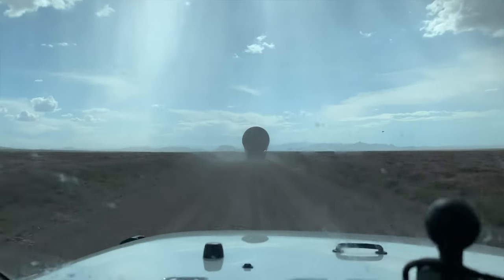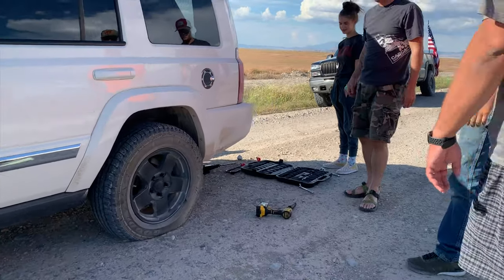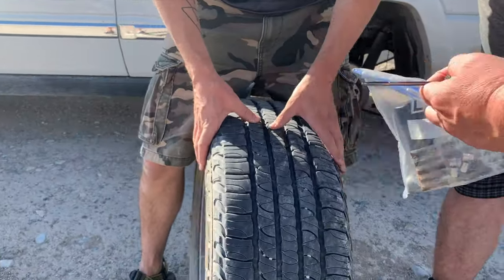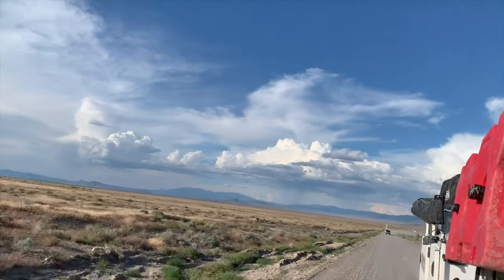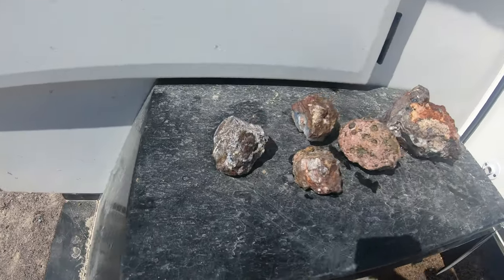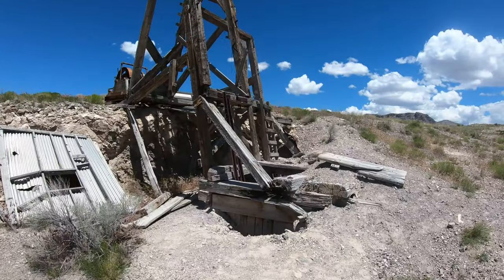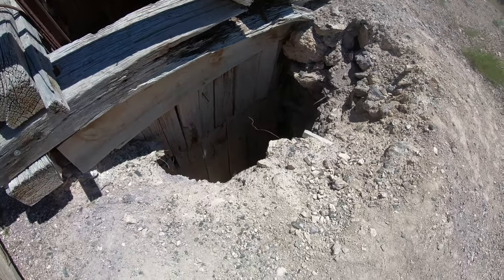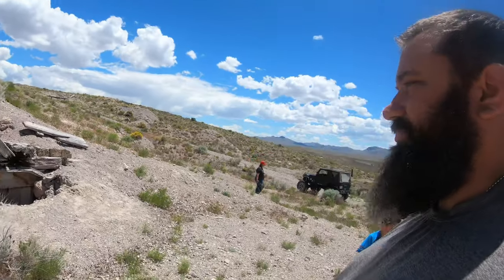Trip to the Dugway geode beds with BOAR offroad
This was just an overnight trip to the Dugway geode beds with BOAR offroad for a nice family outing and overnight get away.